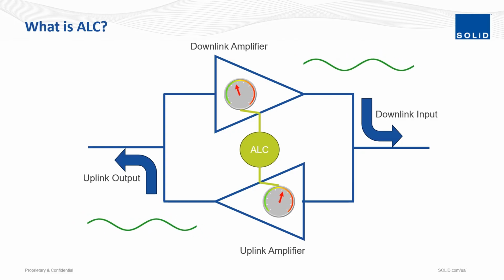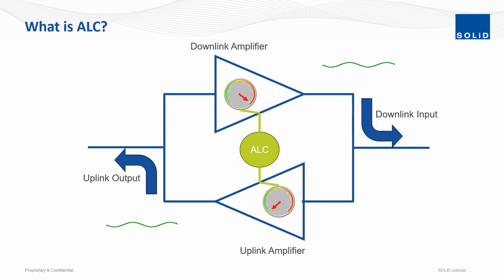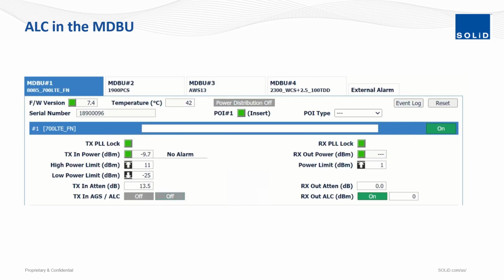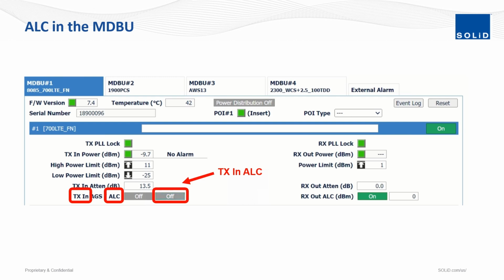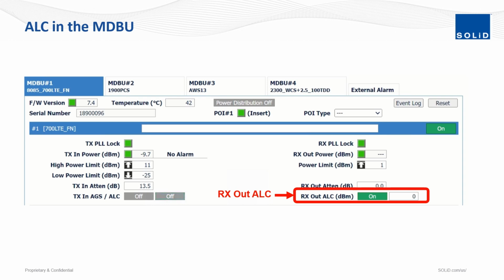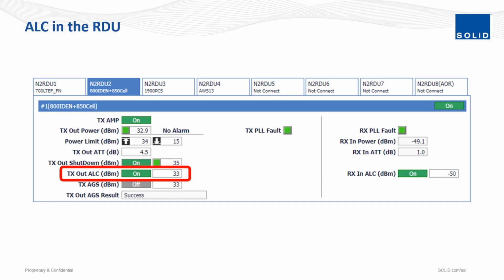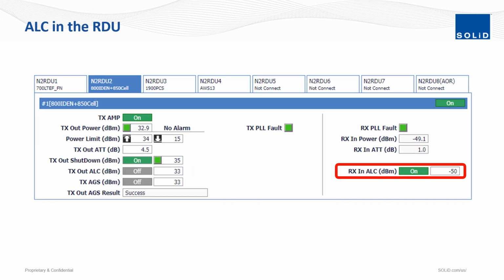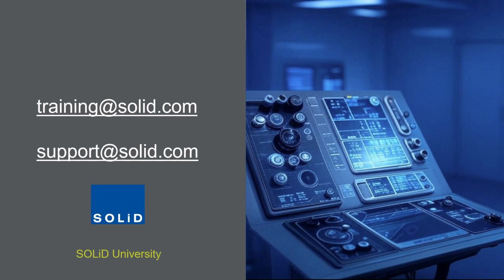SOLiD ALLIANCE DAS Automatic Level Control (ALC)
This brief training video explains the proper use of Automatic Level Control (ALC) for the SOLiD ALLIANCE distributed antenna system (DAS).